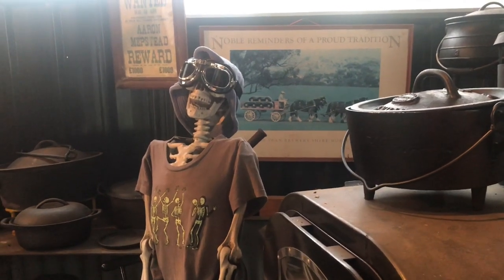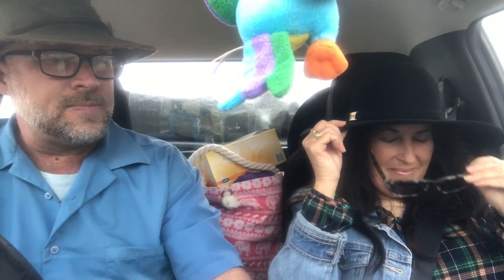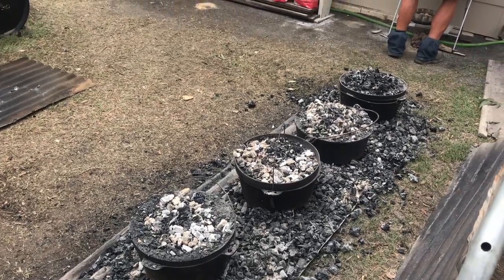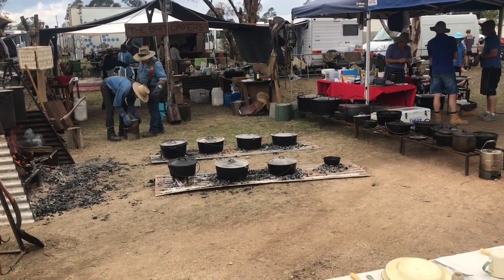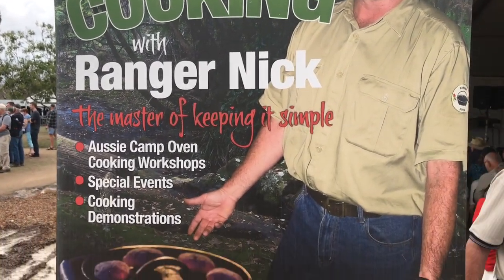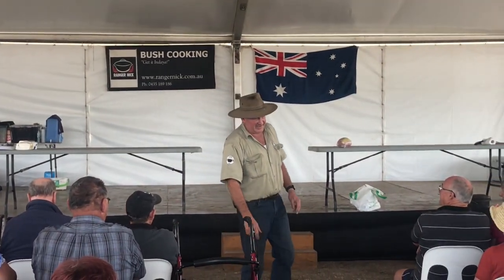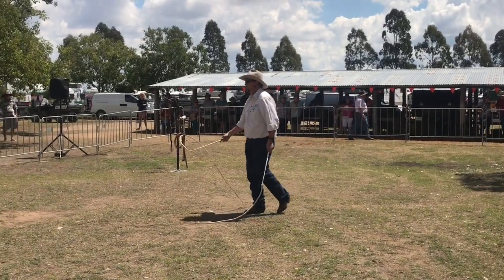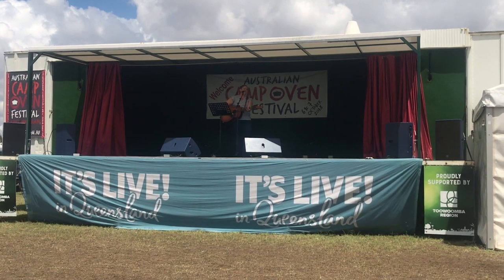Australian Camp Oven Festival 2018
GDay Mepo5 Here and me and the Missus are in Millmerran Queensland at the 11th Camp Oven Festival held every two years . this is the first time we’ve been and had a great time I’m hoping we’ll be a contestant in 2020

Met up with Ranger Nick ! What a top bloke this guy knows his stuff and he was on stage with his mate Dave Hudson and they could sing a tune or two and Ranger Nick gives us some great tips on Heat control and reminds us to use all 6 of our senses and catch him

Old Chevy 4x4
Also this weeks shout out goes to my Mate from the States Danny and he’s a great bloke to subscribe to if ya like my content you’ll love what this fella gets up to and check him out right